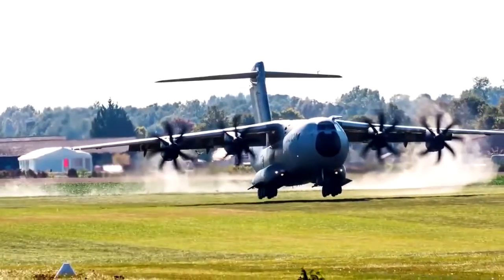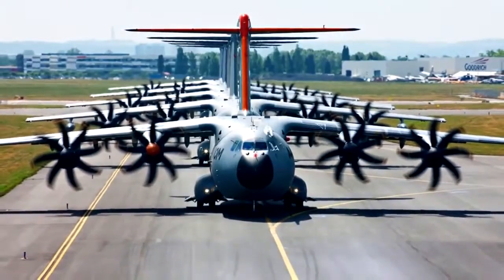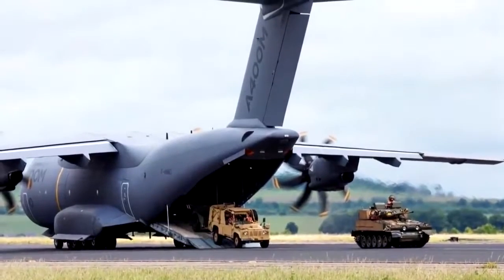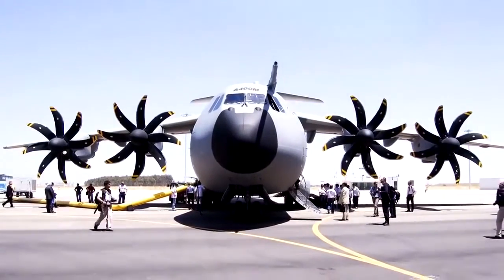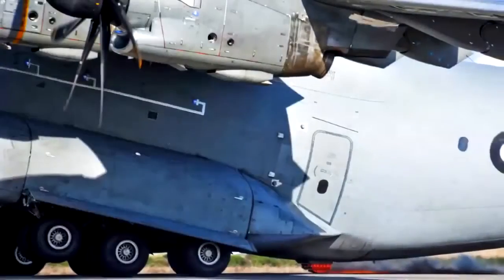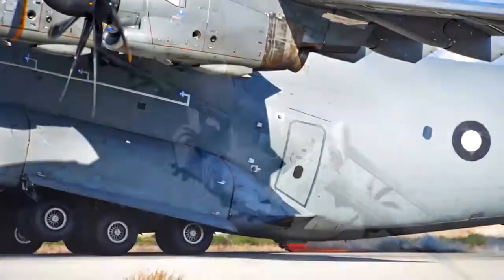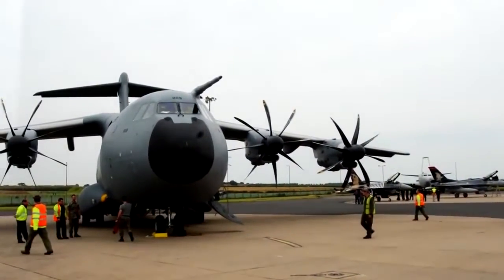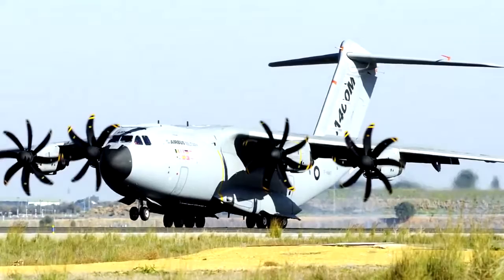Taking a spin in a monster plane - what Airbus' A400M can do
The cavernous belly of the Airbus A400M can fit tanks, helicopters and containers.

And on a jaunt around the top of the South Island on a sparkling Friday morning it looked like it would be an ideal place for a game of indoor cricket. It is large.

The monster plane was in Wellington courtesy of Airbus and the RAF who flew it from Britain via Iceland, the mainland United States then through Hawaii and Fiji.